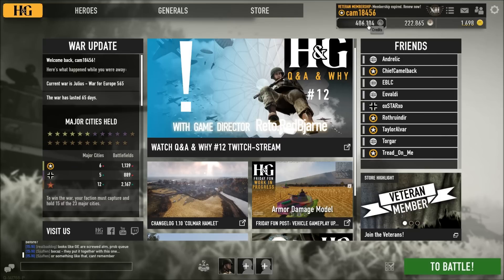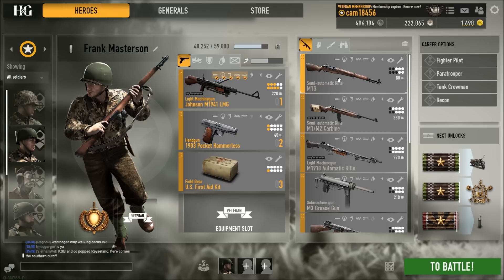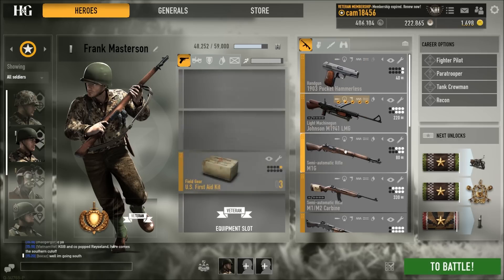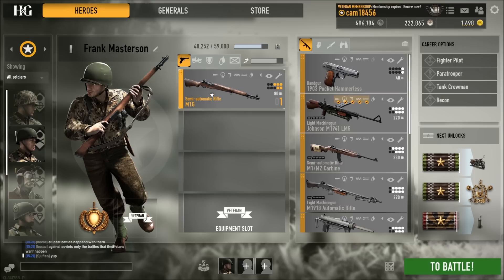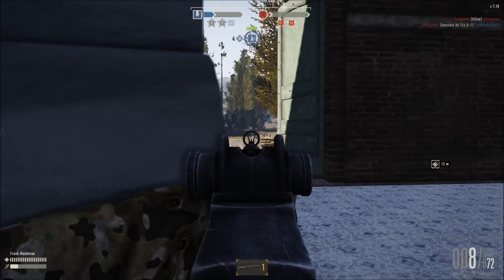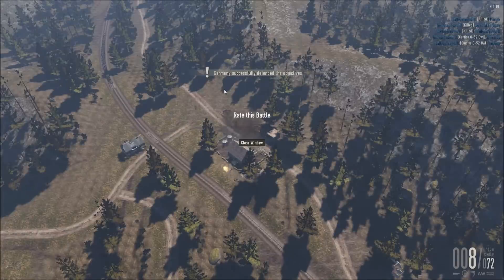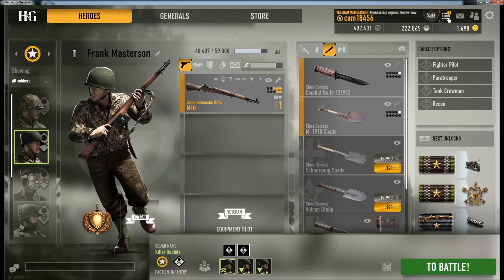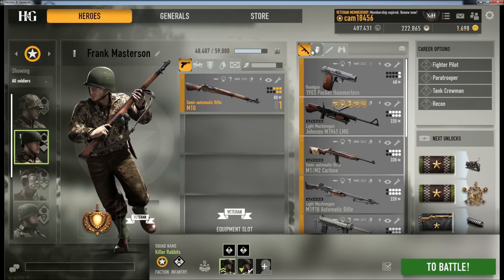How to Earn Credits FAST! - Heroes & Generals Guide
In this video I am showing you guys the most effective and efficient way in my opinion to earn credits. This applies for new and regular players. I give some tips as to how I think you can save money and what to do to earn the most credits in each game.